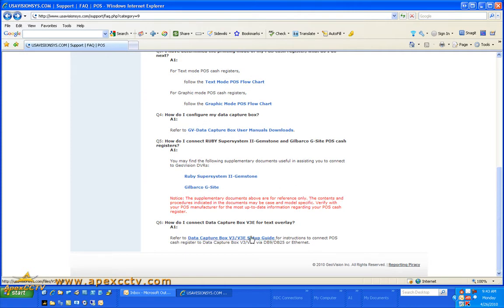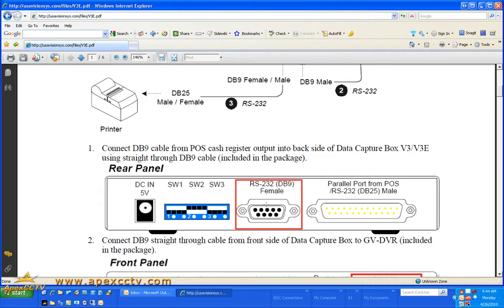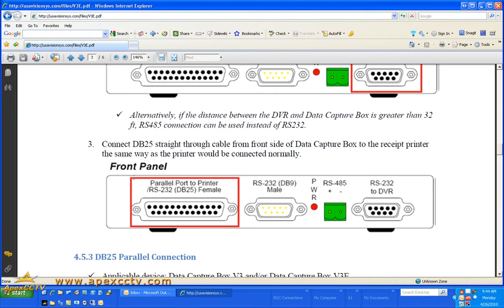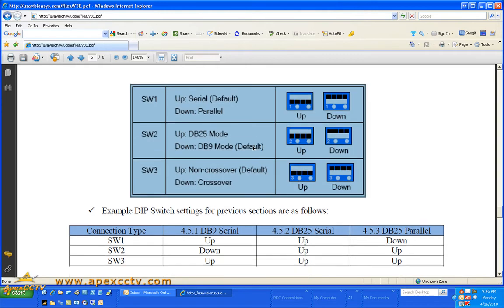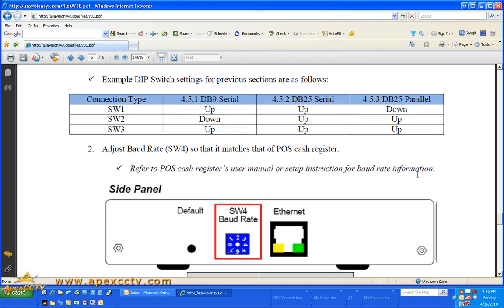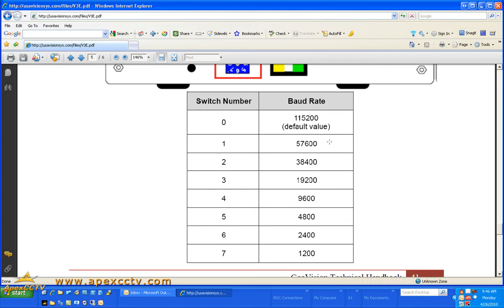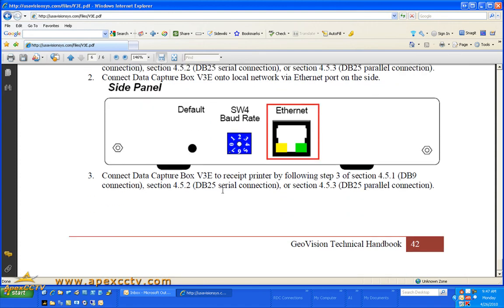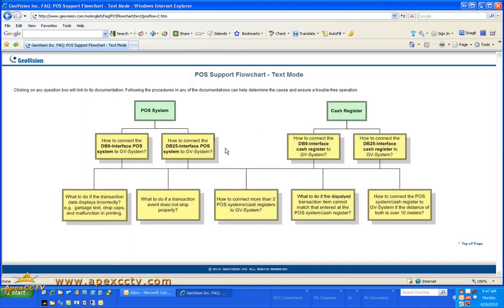Video Tutorial: How to Configure a GeoVision POS Data Capture Device - Part 2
In this ApexCCTV video tutorial  we cover physical connectivity, and hardware configuration from your POS, to your Data capture box, to your DVR.